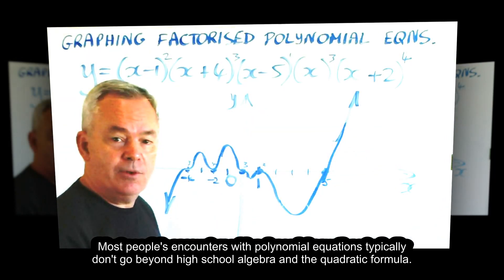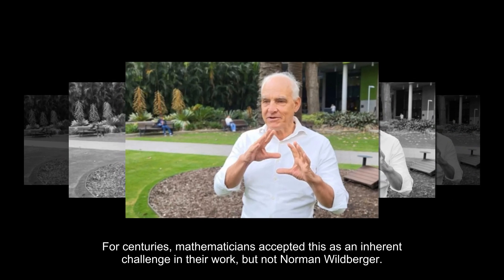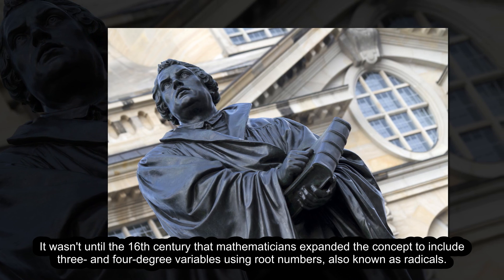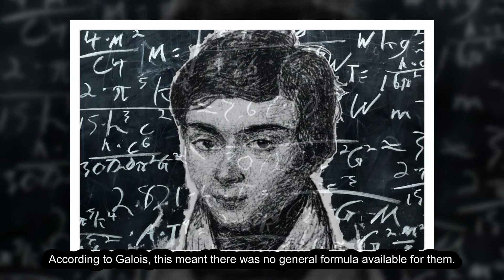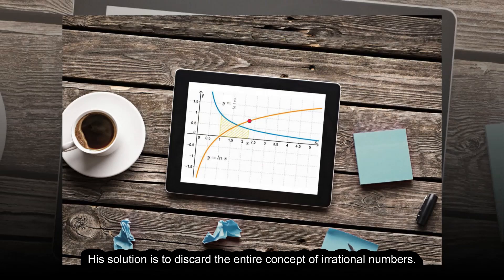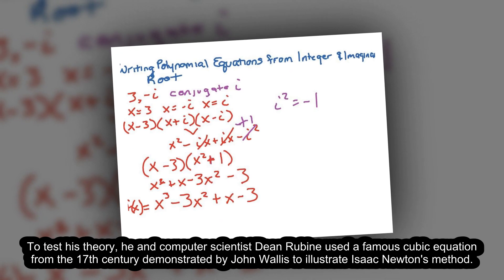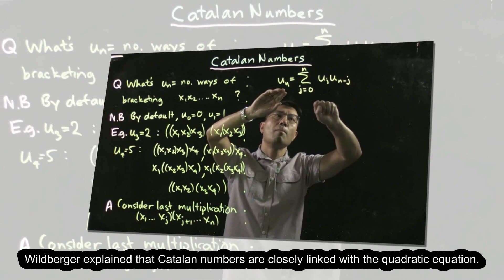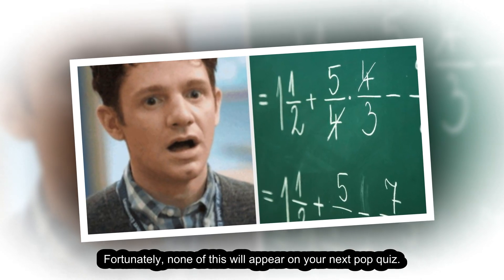Revolutionizing Polynomial Solutions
Solving high-order polynomial equations without irrational numbers using a new approach by mathematician Norman Wildberger. His method involves power series and discarding the concept of radicals.